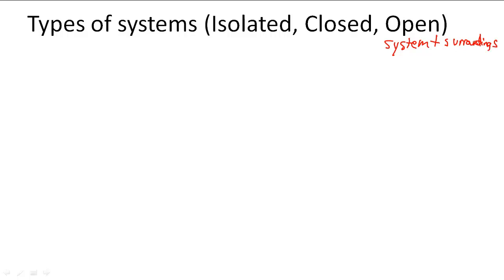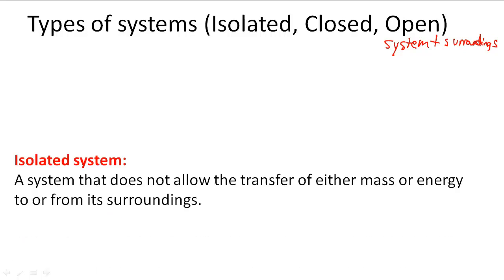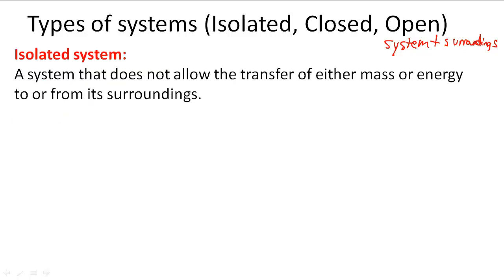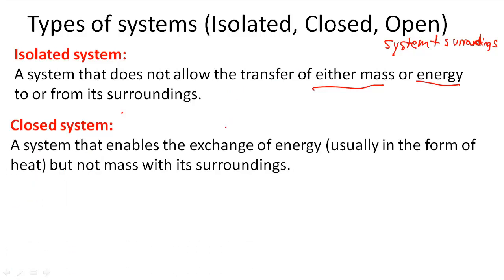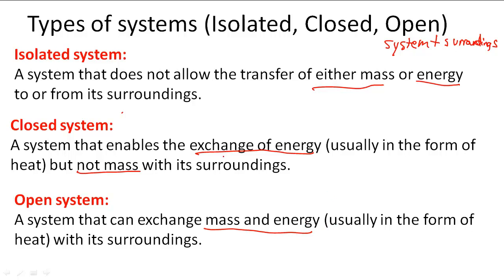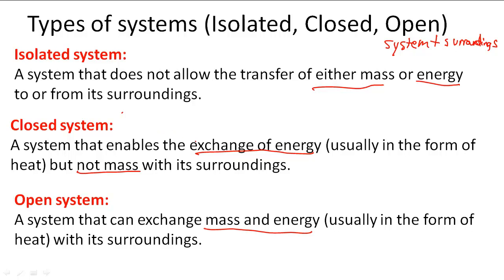Types of systems (Isolated, Closed, Open)